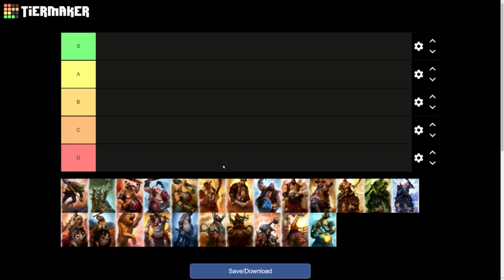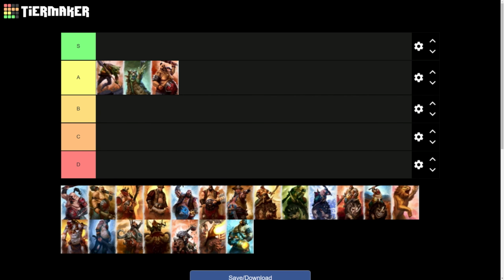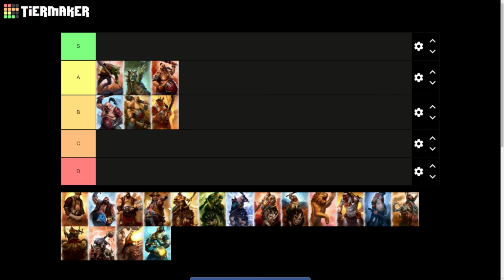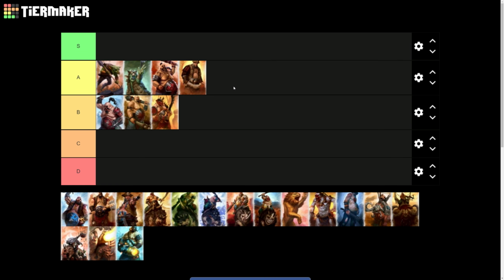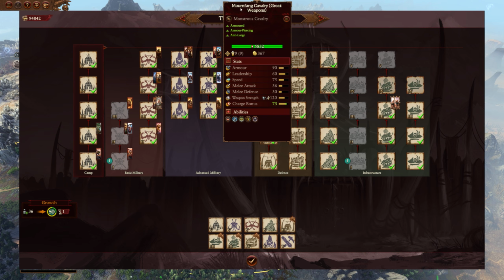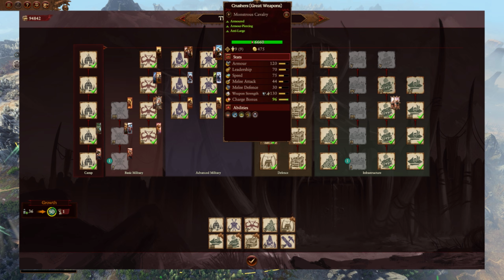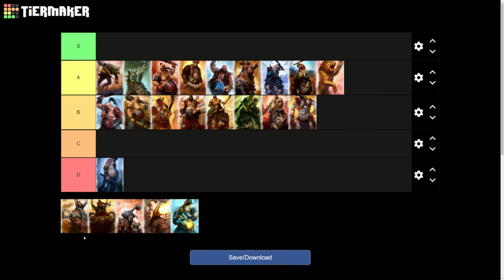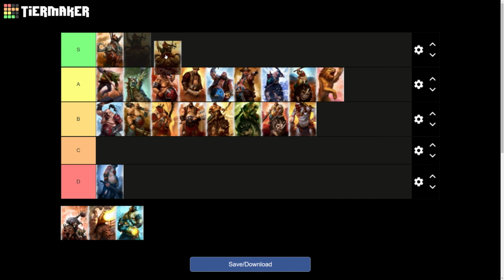Warhammer 3 Ogre Kingdoms Unit Roster Tier List